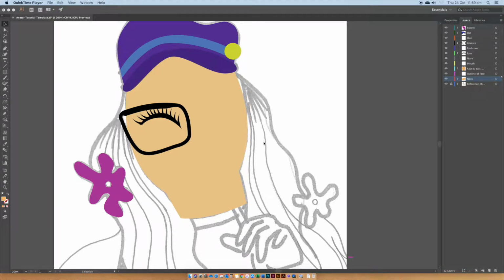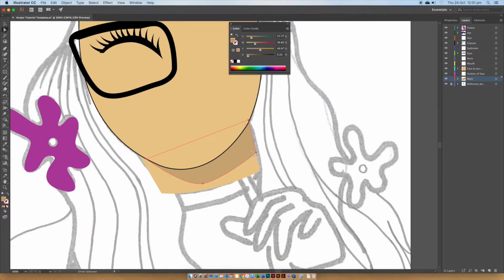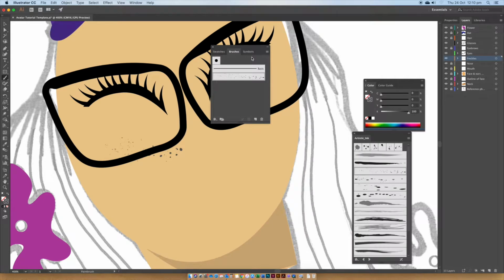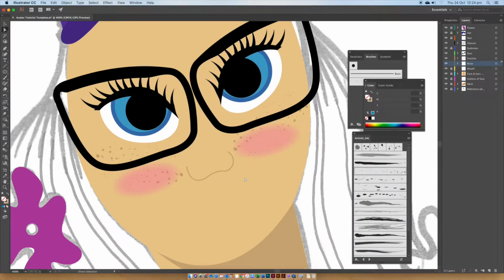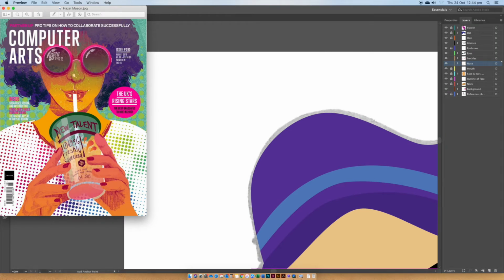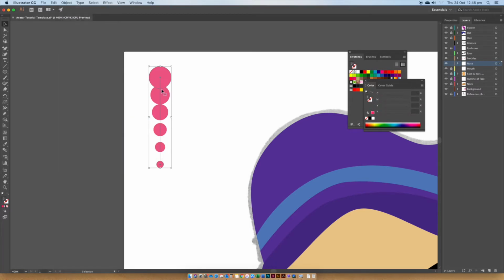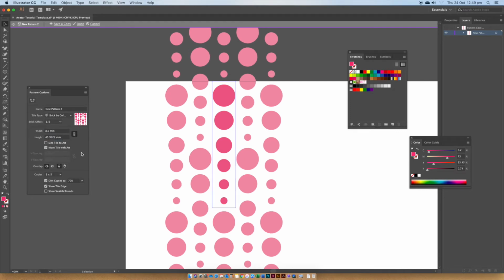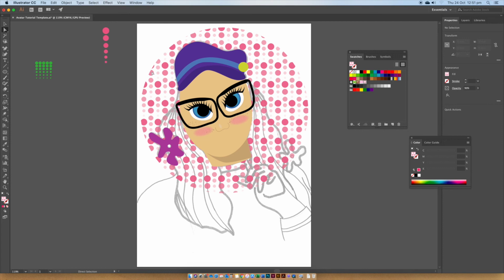Avatar – Special Effects (Part 2) – Adobe Illustrator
In this video you will learn some special effects you can add to your avatar in Adobe Illustrator.

Special effects covered:
Creating shadows
Creating highlights
Freckles
Blushing effect
Pattern tool